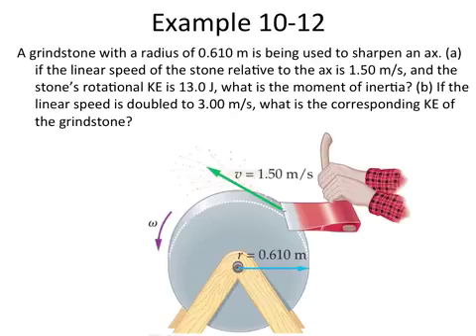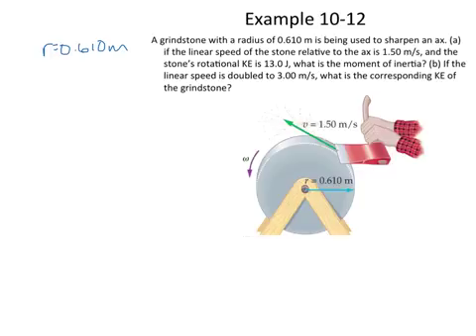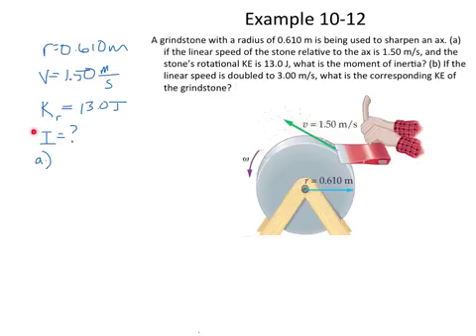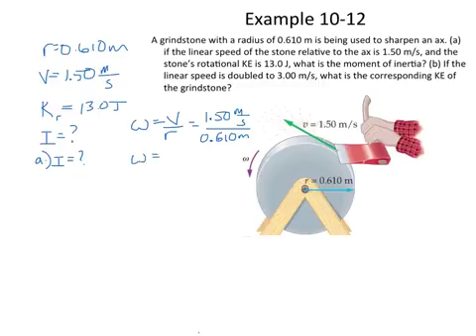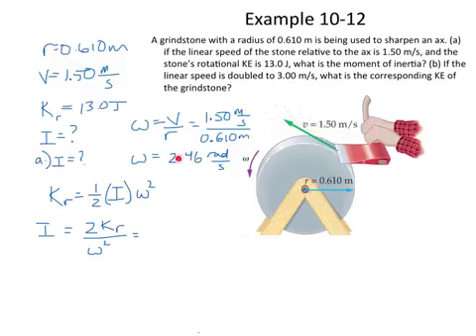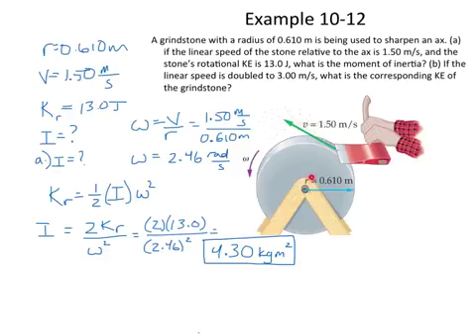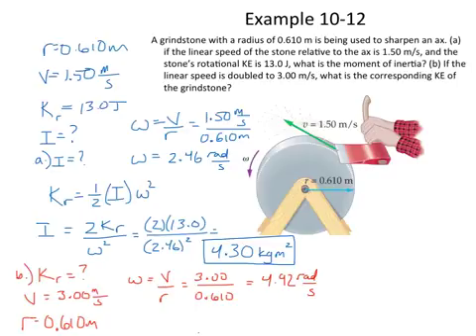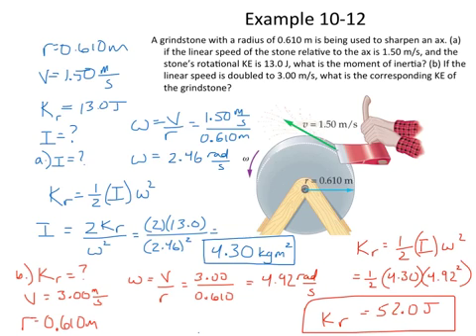HPhy1 - Ch 10 - Ex 10-12 Grindstone